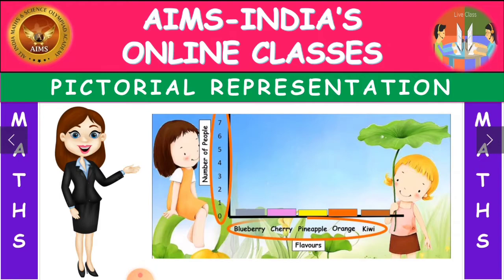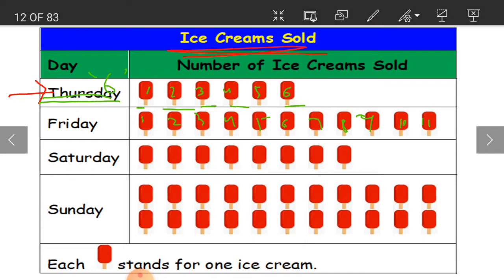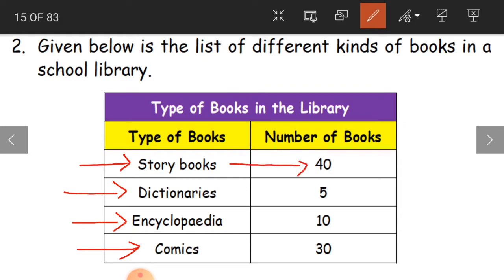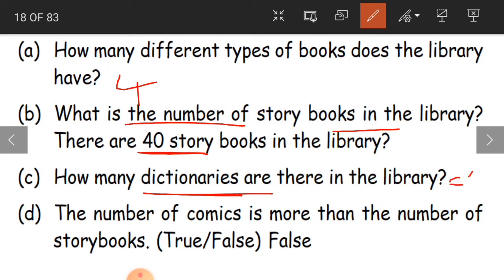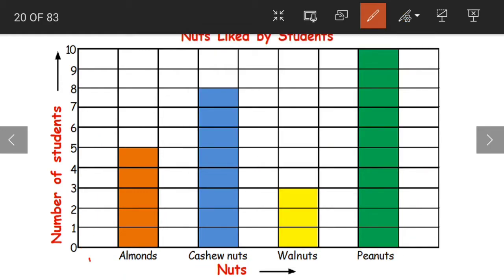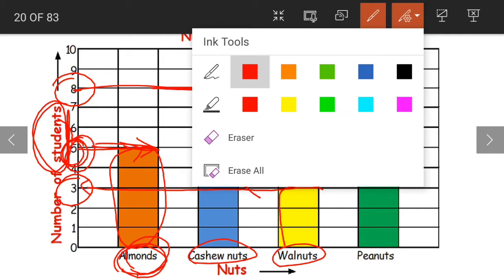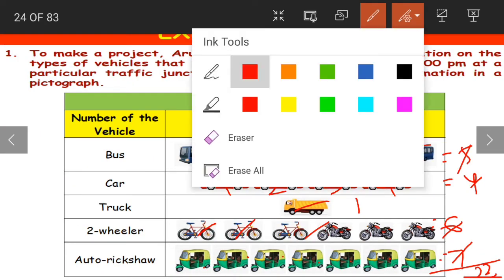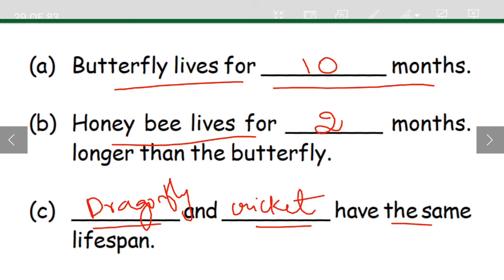3RD | MATHS | PICTORIAL REPRESENTATION | PART 02 | AIMS-INDIA